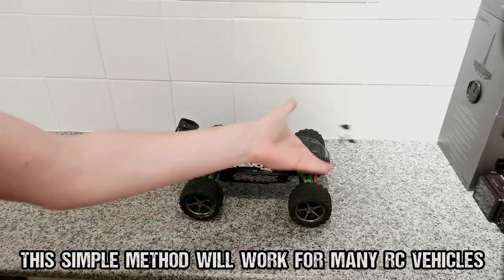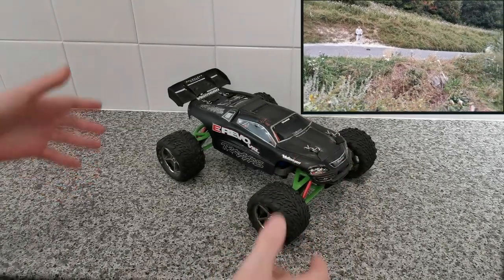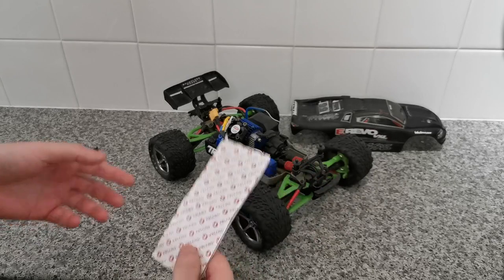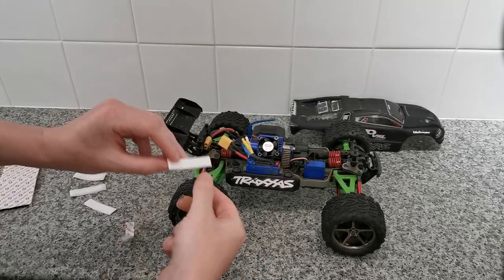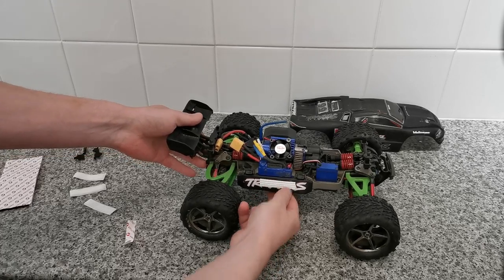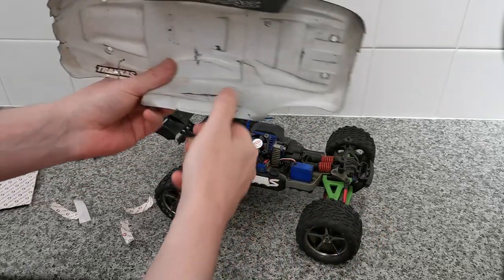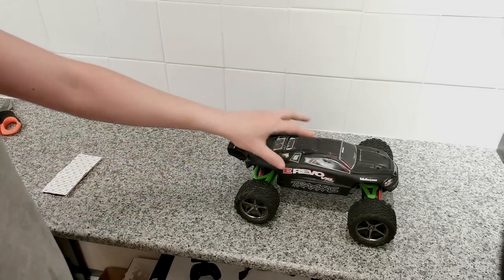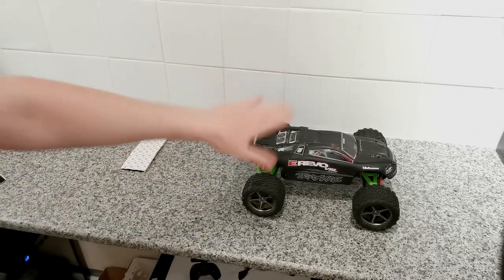Never Use RC Body Clips Again No More Losing Body Clips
This video will show you how you will Never Use RC Body Clips Again No More Losing Body Clips..

This simple but very effective mod will not only work great on many rc models but it will also save you time and money. If your like me and most other people and are always losing rc body shell clips then this video could really help you out, though this method will work for many rc models i know this will not work for all, so i will make other videos showing you different methods too..

DJI Osmo Pocket 3-Axis Stabilized Handheld Camera

NEW Black Hubsan H117S Zino GPS 5G WiFi 1KM FPV 4K Drone

Aweome and highly recommended little truck:
Wltoys A979 1/18 2.4GHz 4WD Monster Truck RC Car

An Essential Part To Any ones Collection:
 Li-Po Battery Explosion Proof Safety Bag Charging Sack 18x23x6cm

5 in 1 Multi Intelligent Parallel Charger Battery & Transmitter Dual USB Charger For DJI Spark

But this does not effect you in anyway and you do not get charged extra, This helps support the channel and allows me to continue to grow and make videos like this. Thank you for the support!